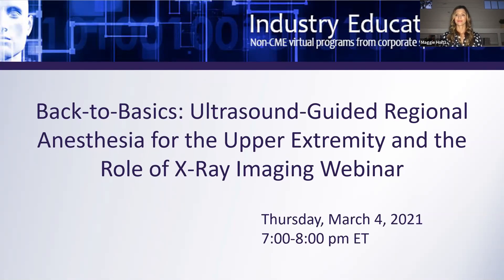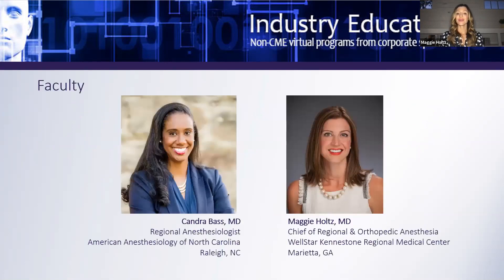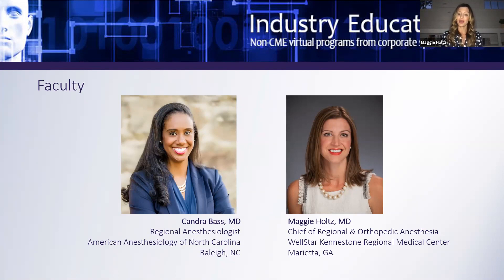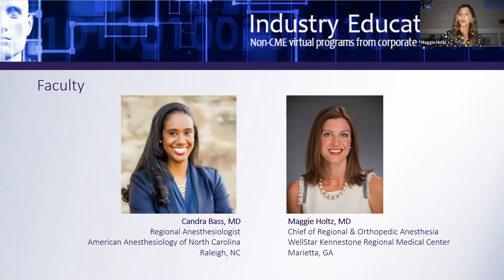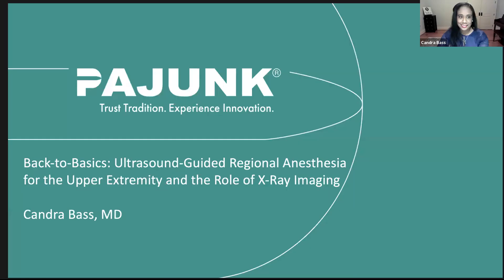Back-to-Basics: U/S Guided RA for the Upper Extremity and the Role of X-Ray Imaging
Join Dr. Candra Bass, M.D. for a back-to-basics discussion on regional anesthesia for the upper extremity; a popular topic right now due to the increase of “COVID” fractures. Dr. Bass reviews block technique and volume of local anesthetic for the interscalene nerve block, as well as discussing the role of peripheral nerve blockade in clavicle fractures. Next, Dr. Bass reviews block technique for the supraclavicular nerve block and discusses the role of X-ray imaging in the nerve blockade of the upper extremity. There is open Q&A throughout. Moderated by Dr. Maggie Holtz, M.D.